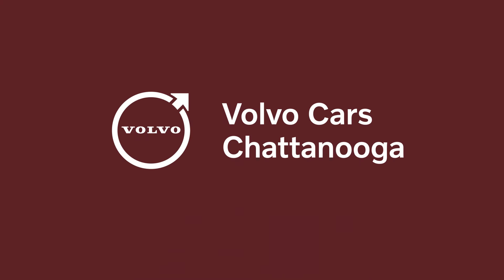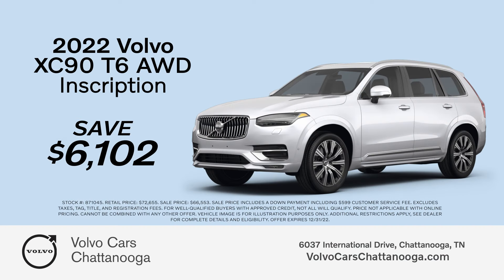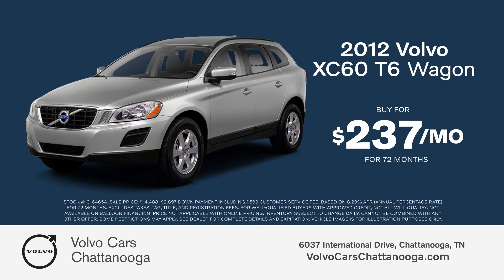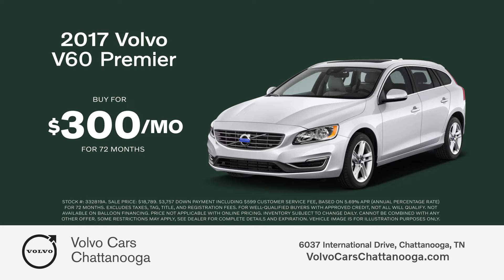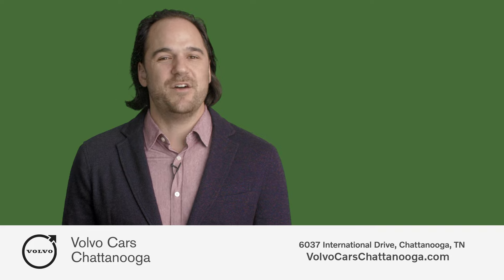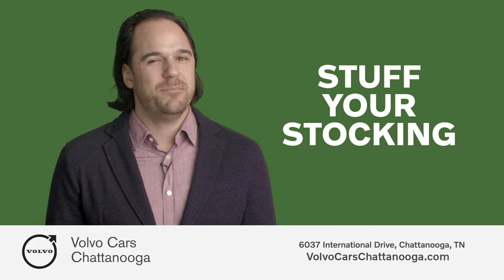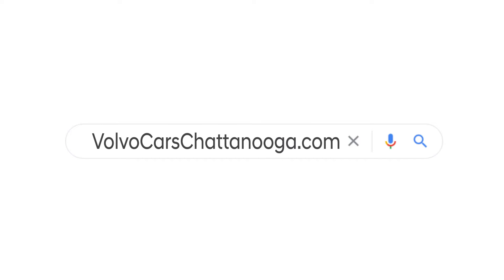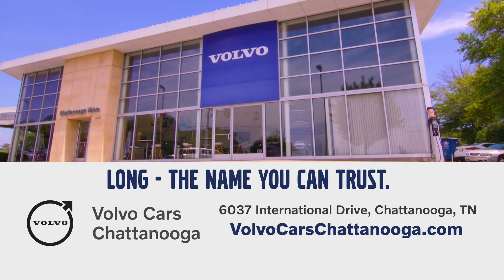Volvo Cars Chattanooga - DEC Used Secret Santa